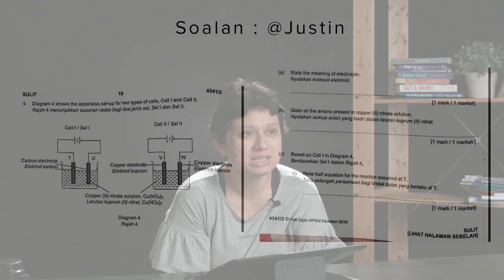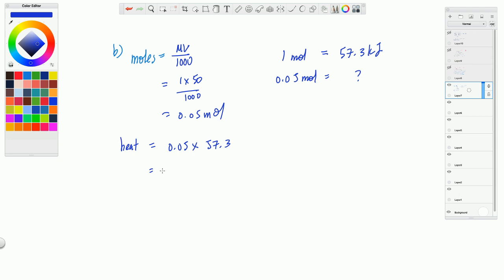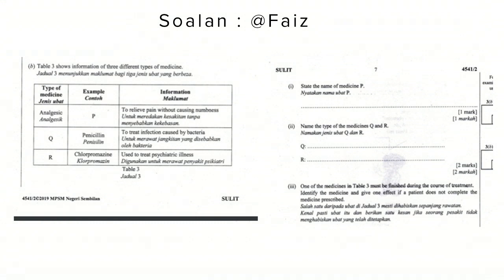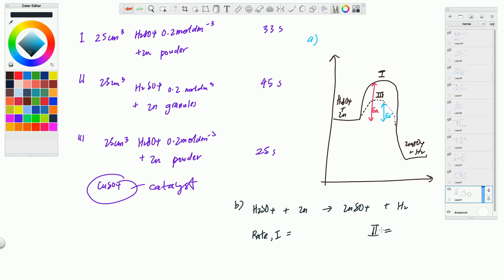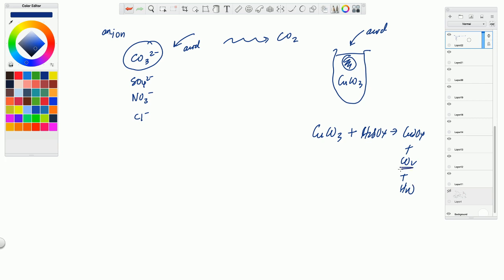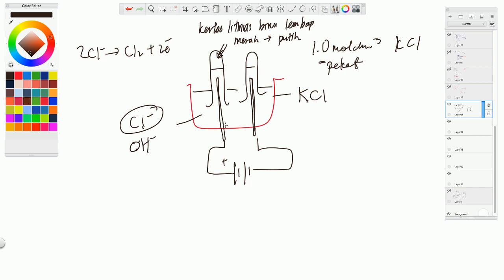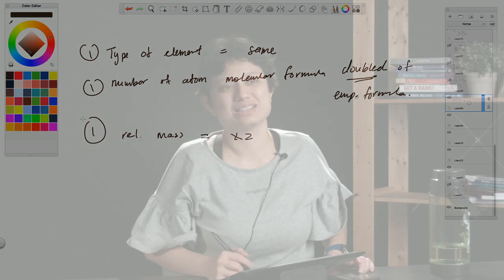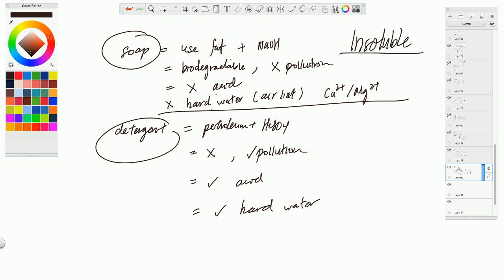TanyaCikgu - Chemistry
10am Additional Mathematics
12:30pm Chemistry